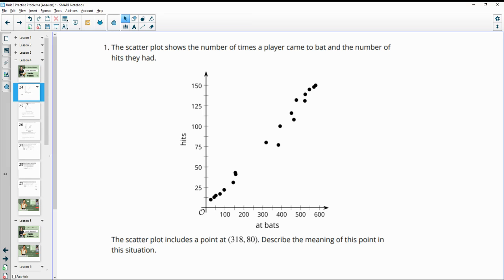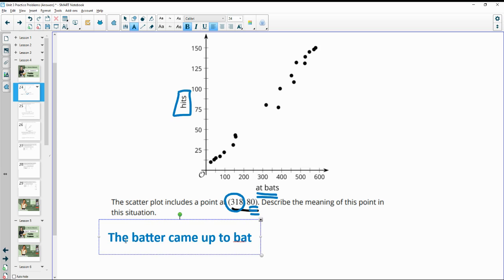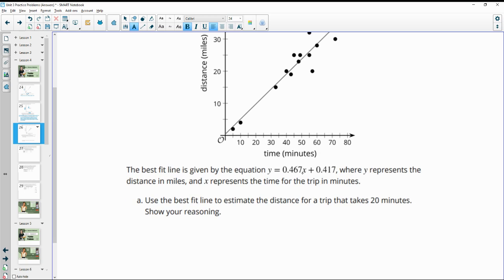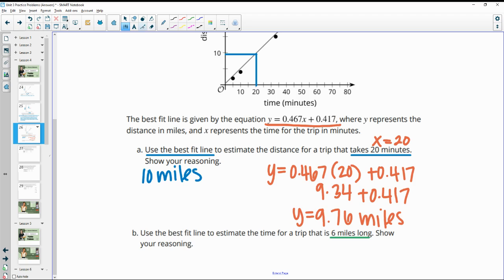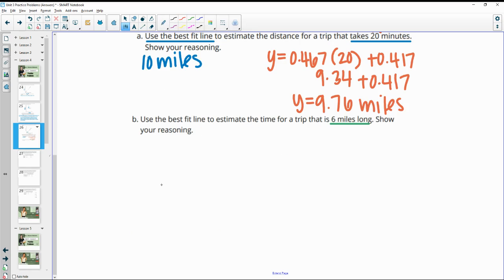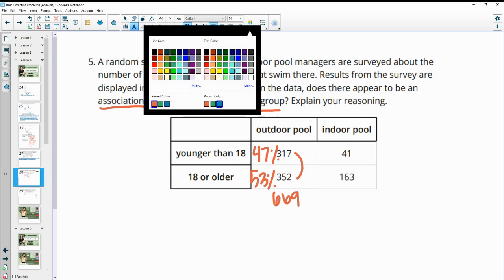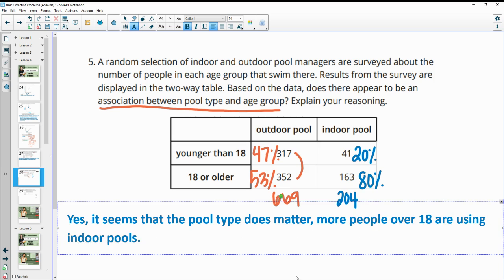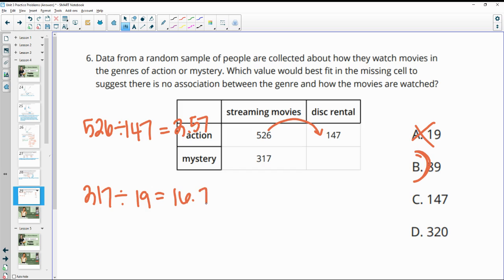Unit 3 Lesson 4 Practice Problems IM® Algebra 1TM authored by Illustrative Mathematics®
Unit Title: Two-Variable Statistics
Lesson Title: Linear Models

Common Core Standards in This Lesson:
CCSS.HSS-ID.B.6
CCSS.HSS-ID.B.6.a
CCSS.HSS-ID.C.7
CCSS.MP2
CCSS.MP4
CCSS.MP6